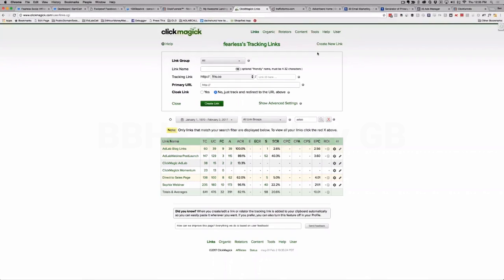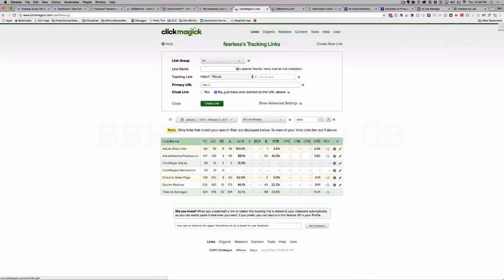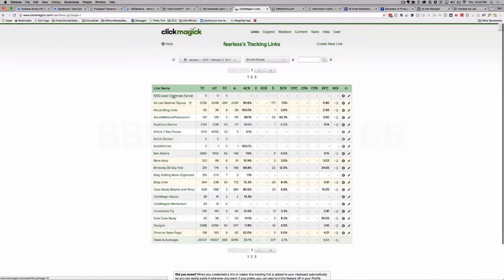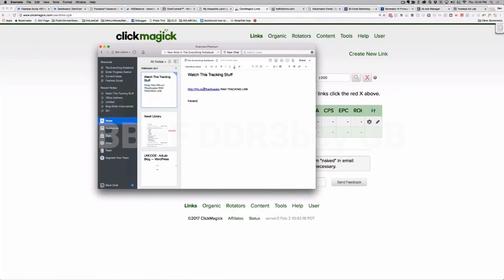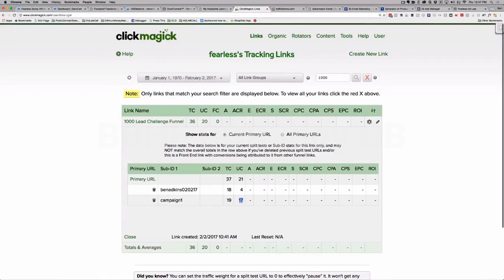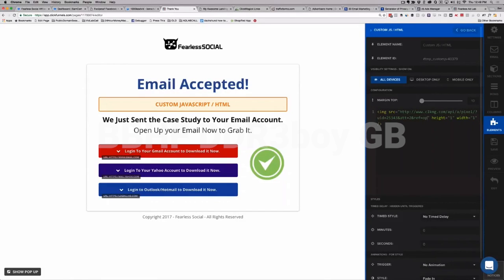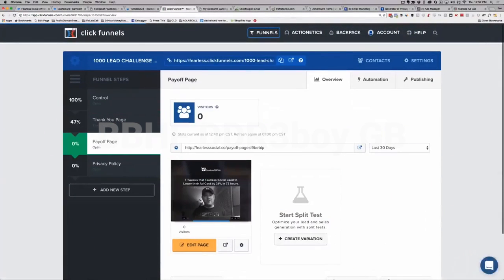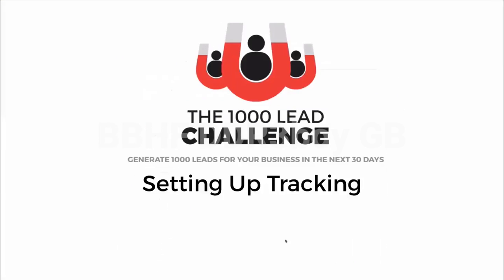03 Part 2 Setting Up Tracking